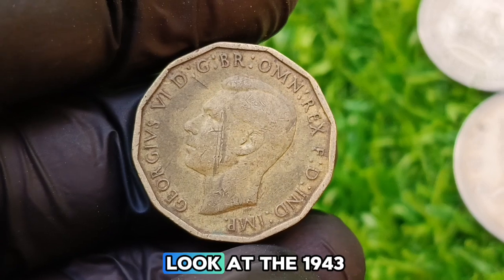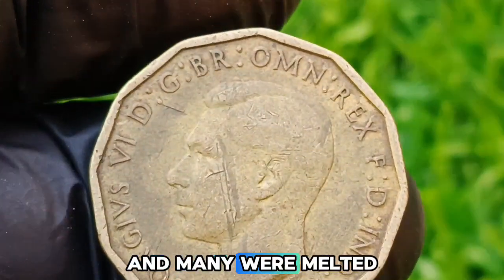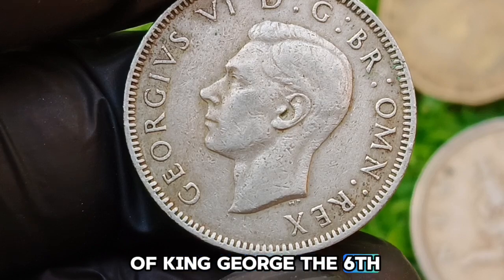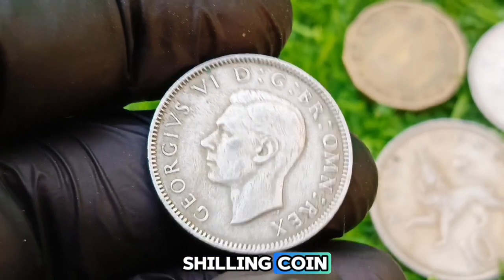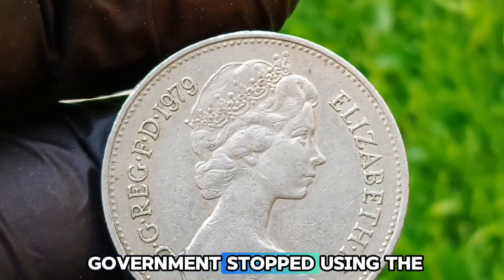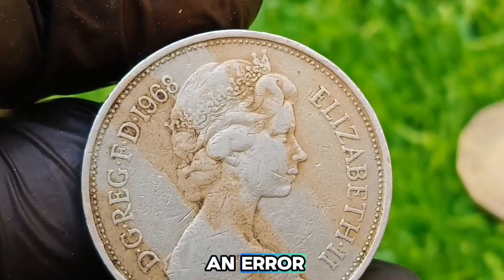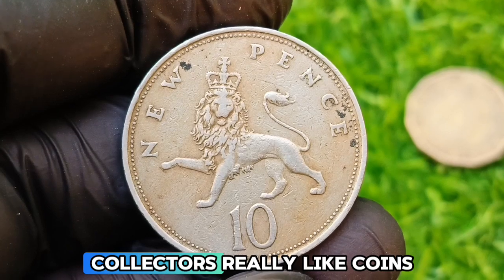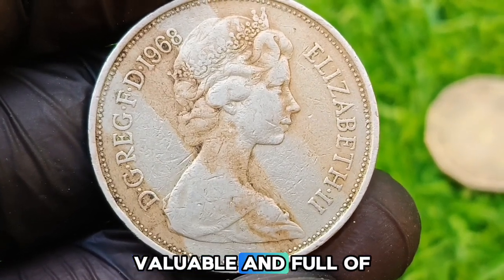Top 4 Rare & Most Valuable British Coins You Didn’t Know About - Check Yours Now!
This channel 8K Rare Coins is all about Numismatic, antique and rare coins and notes. Here you find information about coins and notes which are antique and unique. Thank U.

Stick around to learn about these valuable coins and how you can spot them in your collection!